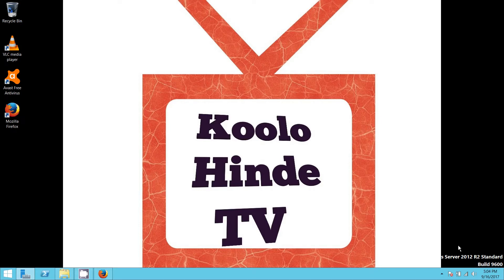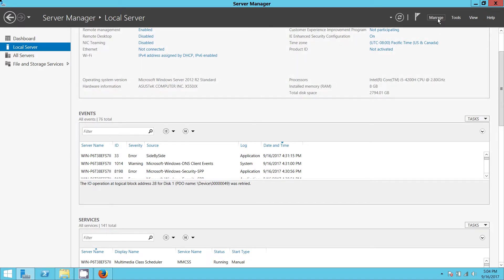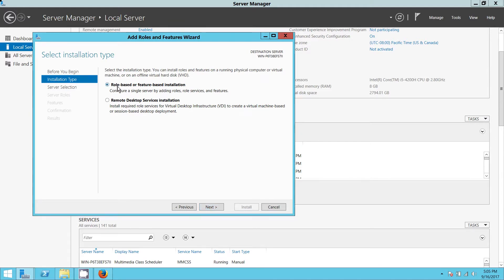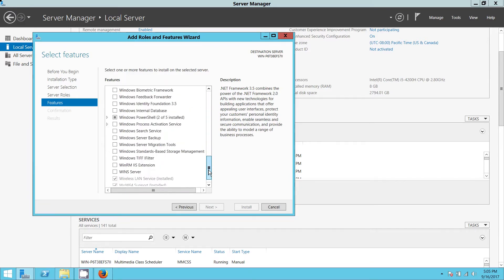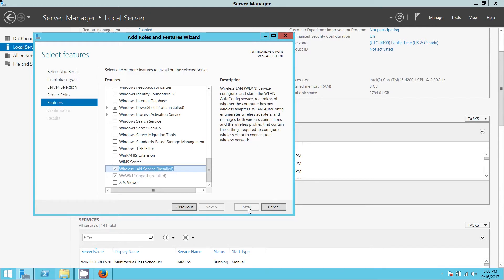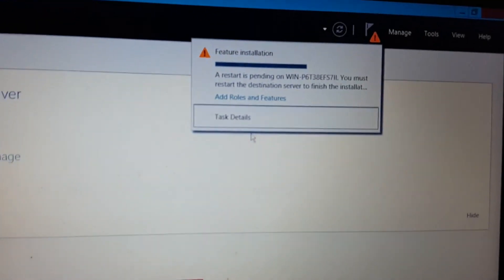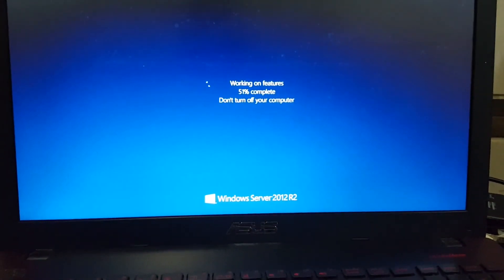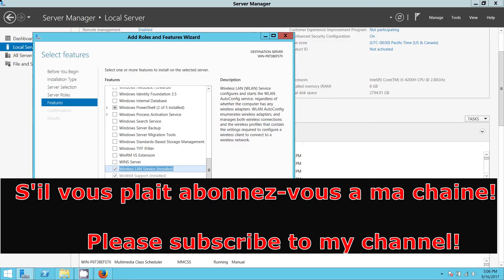How to enable Wireless LAN Service in Windows Server 2012/Activer les connexions Wi-Fi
In this video i show you how to enable Wireless LAN Service in Windows Server 2012, Wi-Fi adapaters are disabled by default in Windows Server 2012 R2

Dans cette vidéo, je vous montre comment activer le service LAN sans fil dans Windows Server 2012, les adaptateurs Wi-Fi sont désactivés par défaut dans Windows Server 2012 R2.